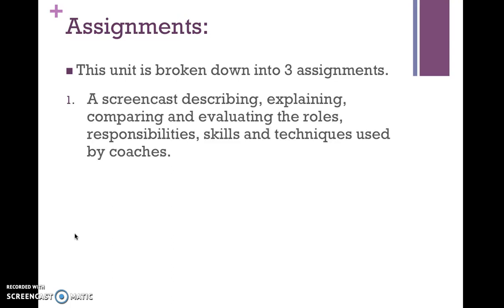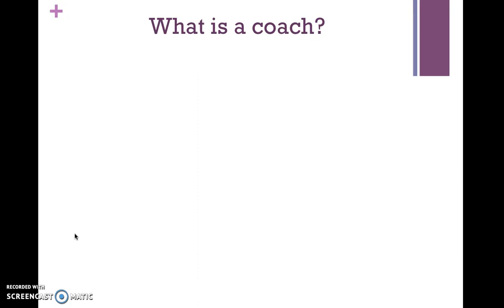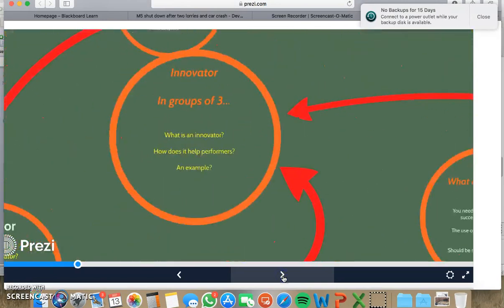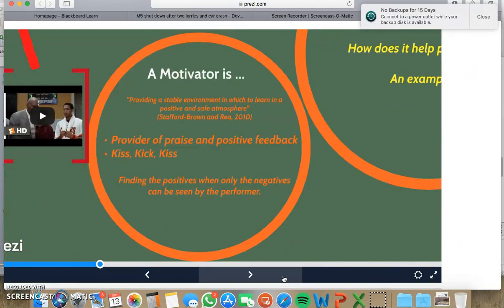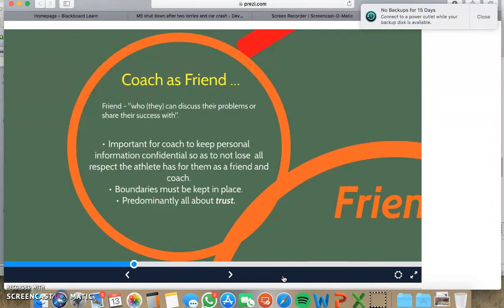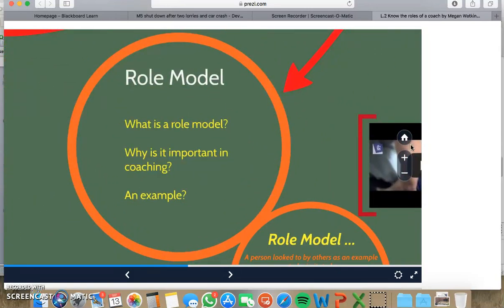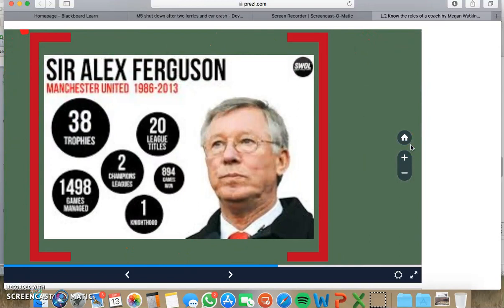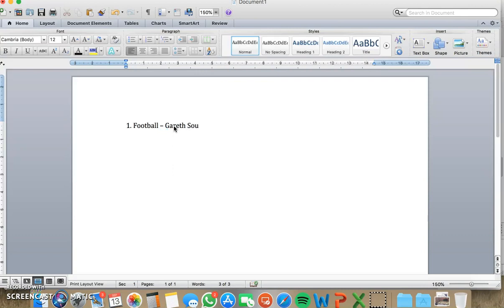Coaching 1st lesson